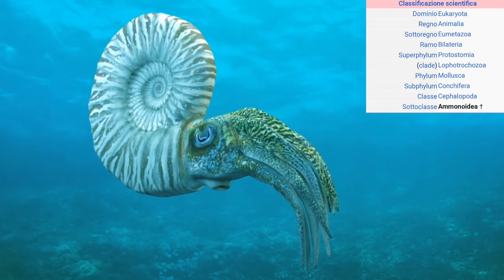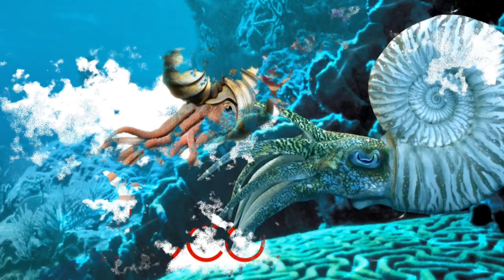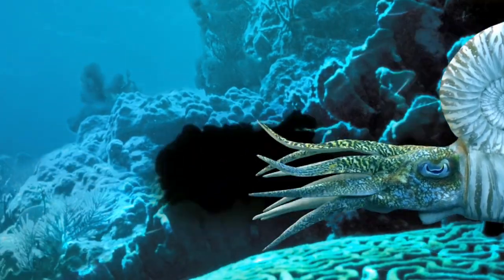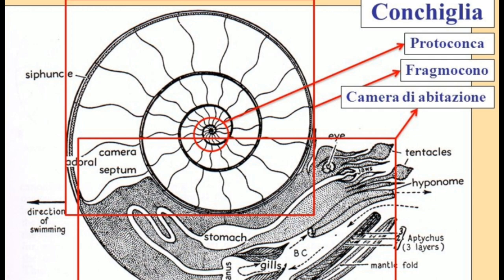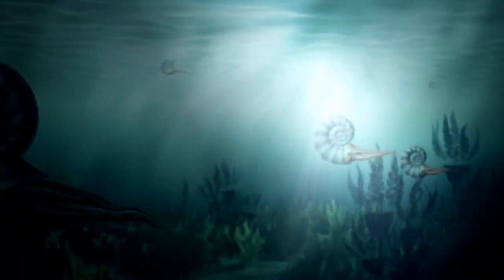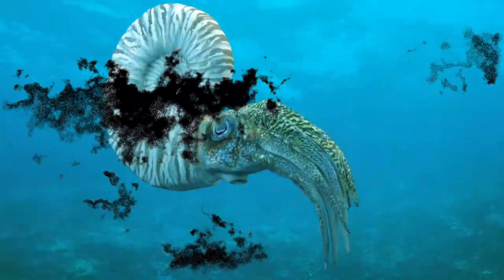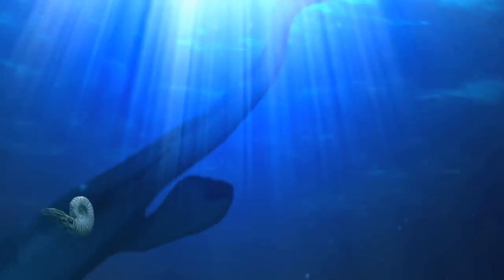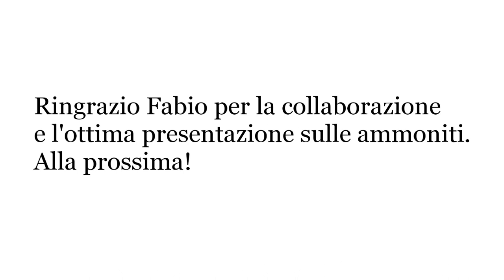Ammoniti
Questo è un video in collaborazione con Fabio Mongiovi un "amico" del canale, infatti vi parlerà delle ammoniti.
Buona visione!